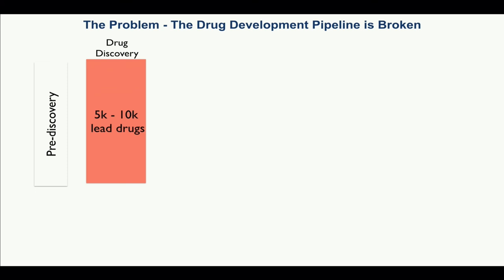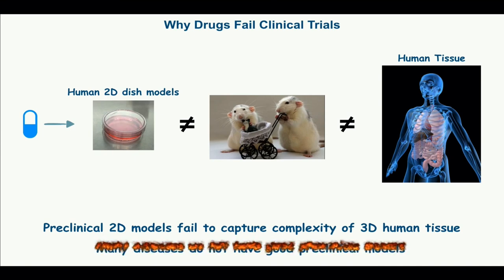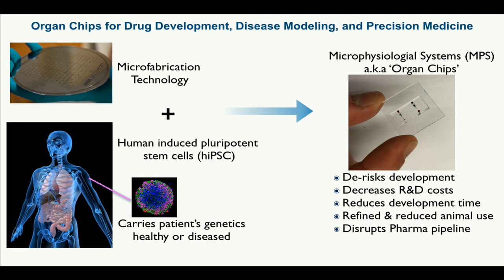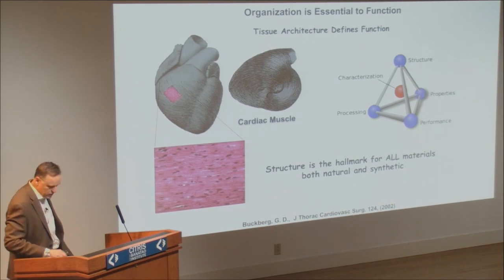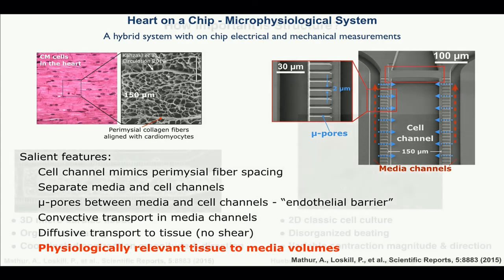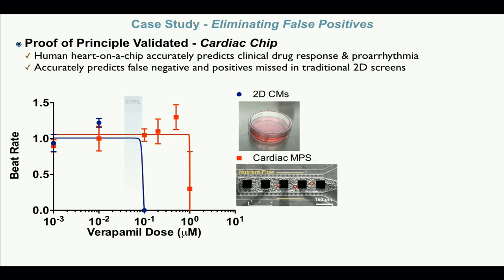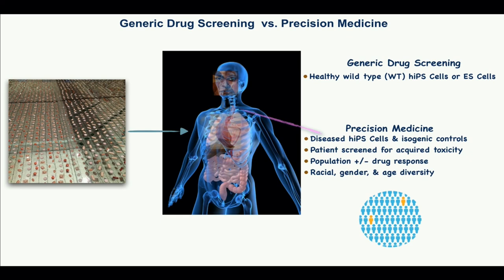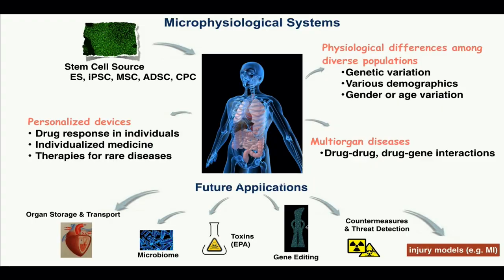Human Organs Chips for Drug Development, Disease Modeling, and Precision Medicine- Kevin E. Healy